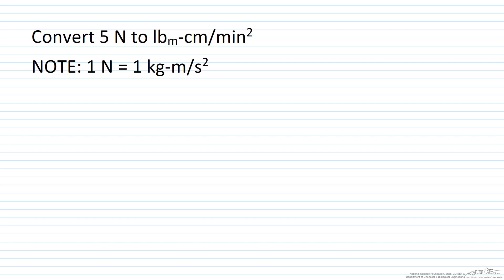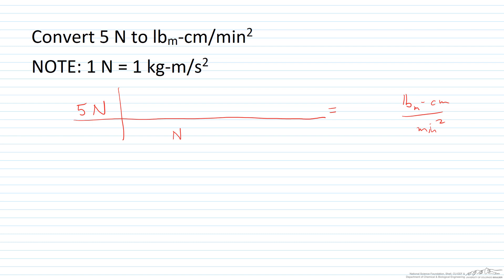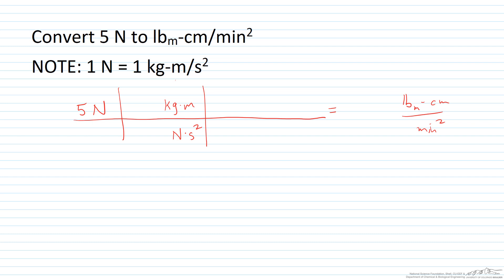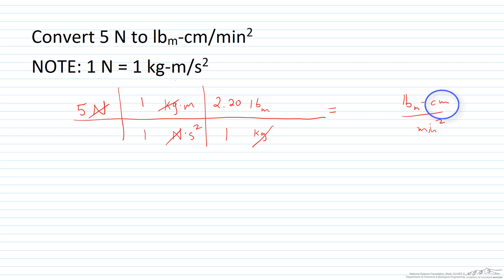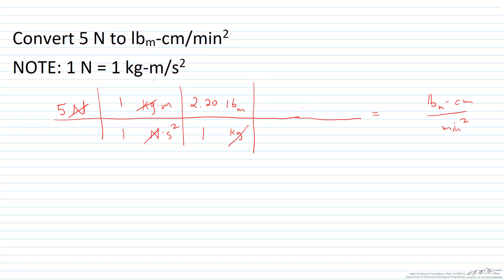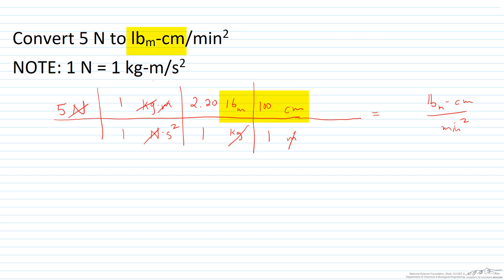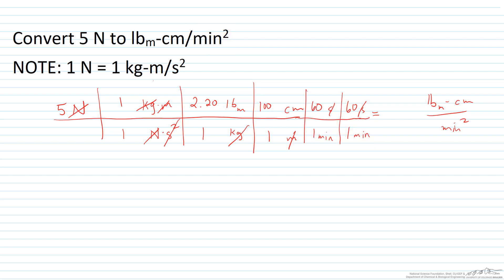Conversion of Units, Example 1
An example of converting units. Made by faculty at the University of Colorado Boulder, Department of Chemical & Biological Engineering.